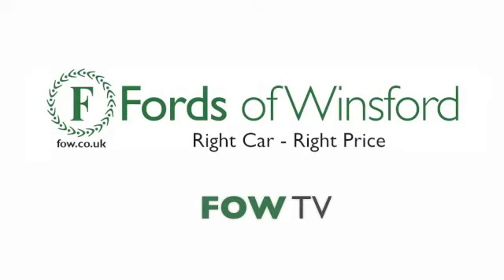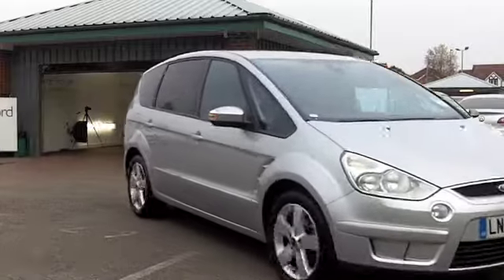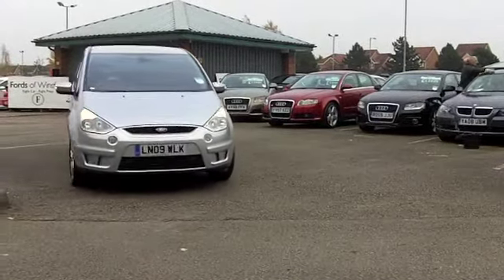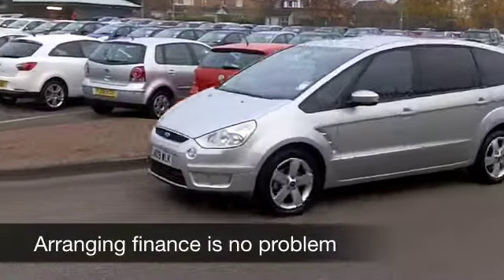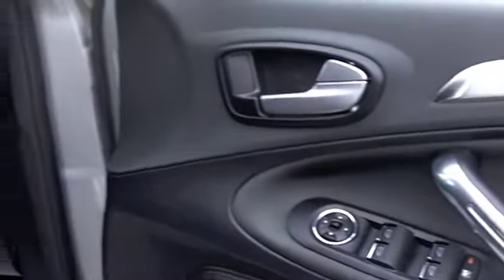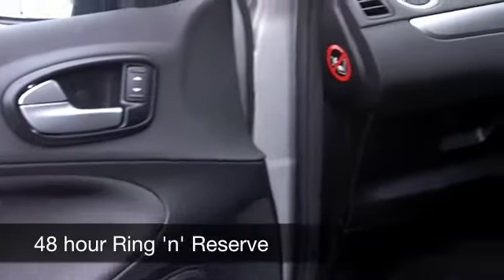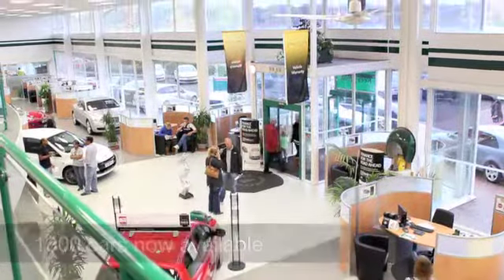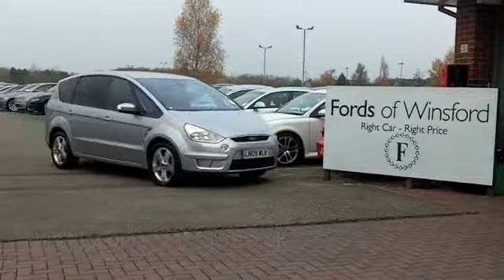FORD S-MAX DIESEL ESTATE (2009) 2.0 TDCI TITANIUM 5DR AUTO - LN09WLK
DETAILS:
First registered: 10/03/2009
Current mileage: 16490
Registration: LN09WLK
Colour: SILVER

FEATURES:
all round electric windows, remote central locking, cloth interior, all round airbags, climate control, pas, abs, alloy wheels, metallic paint, cd, traction control, parking control, load space cover present, hand book present, cruise control

This used car is for sale at Fords of Winsford Car Supermarket in Cheshire, UK